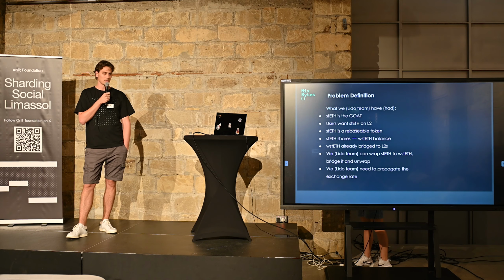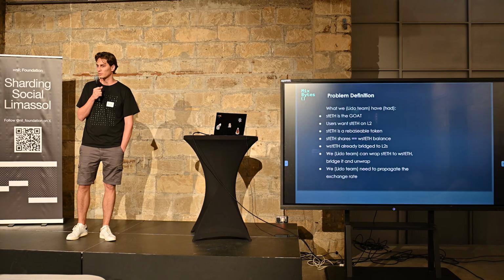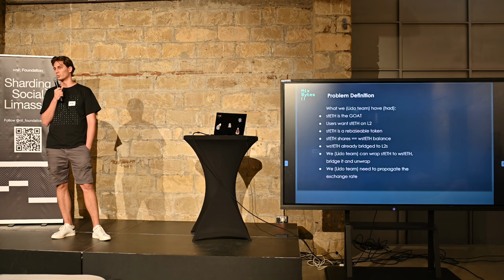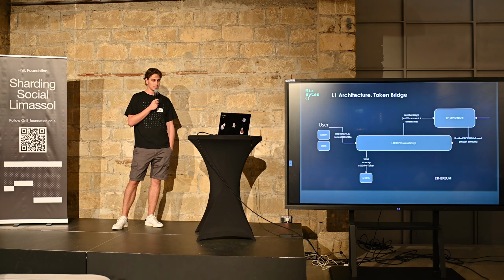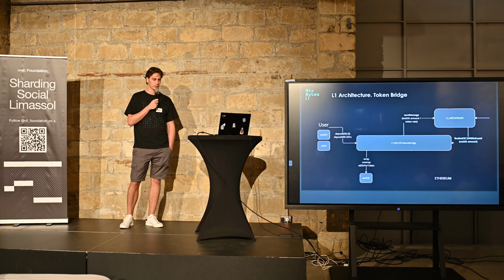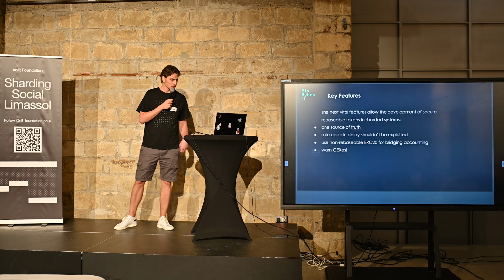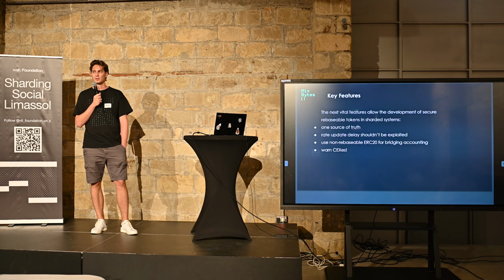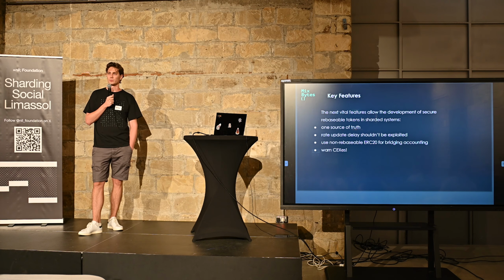Multi-Chain State: stETH on Optimism case, Dmitry Zakharov, CTO MixBytes